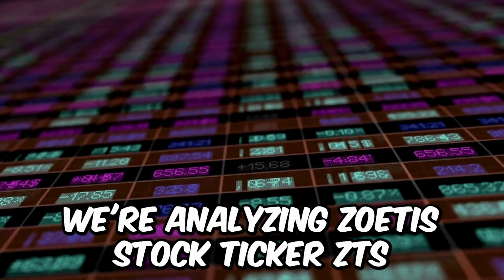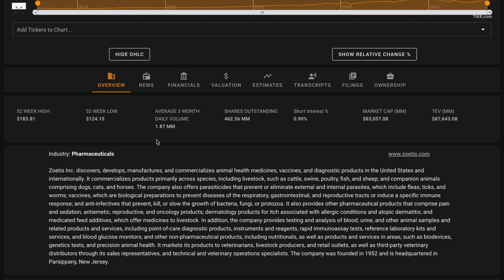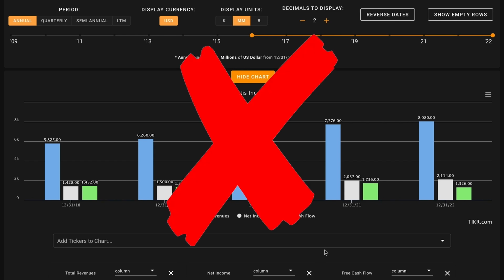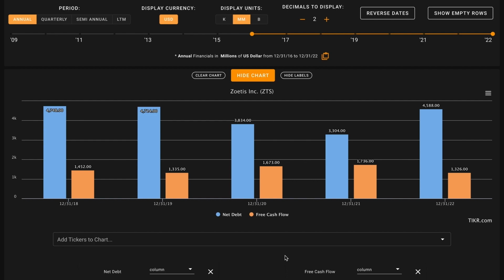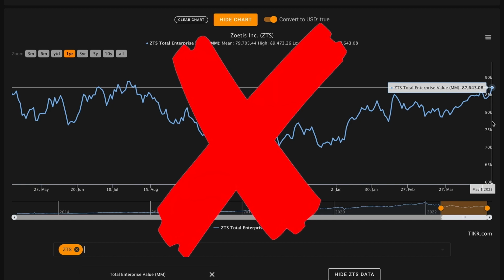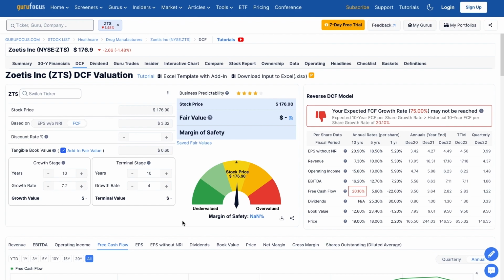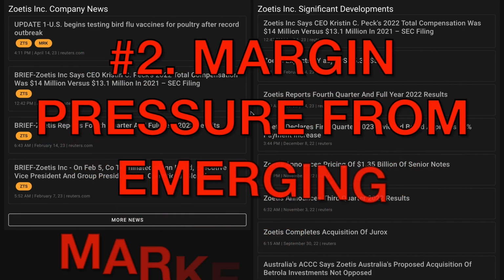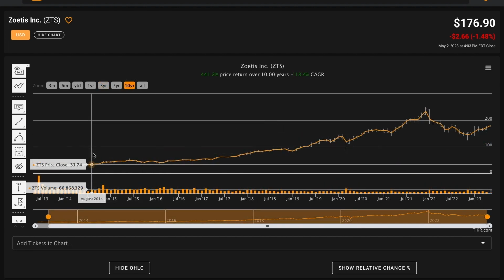Is Zoetis Stock a Buy Now!? | Zoetis (ZTS) Stock Analysis!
In this video, we'll perform a ZTS stock analysis and figure out what Zoetis looks like based on the numbers. Is Zoetis one of the best pets stocks to buy now? We'll also try to figure out what a reasonable fair intrinsic value is for Zoetis. And answer is Zoetis one of the best stocks to buy at the current price? Find out in the video above! Global Value's Zoetis stock analysis.

If you'd like to try Sharesight, please use my referral link to support the channel!
(remember you get 4 months free if you sign up for an annual subscription!)

Discover new investing resources and directly support the channel by shopping my Amazon storefront! All commissions are reinvested to improve the quality of videos!

 ❖ MUSIC ❖
♪ "Lift"